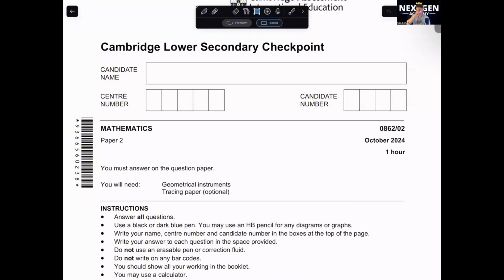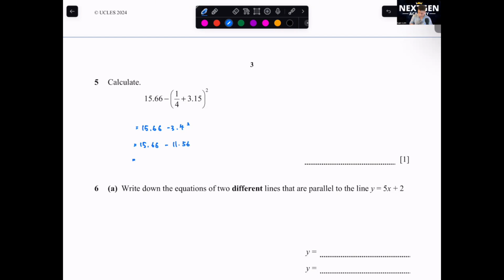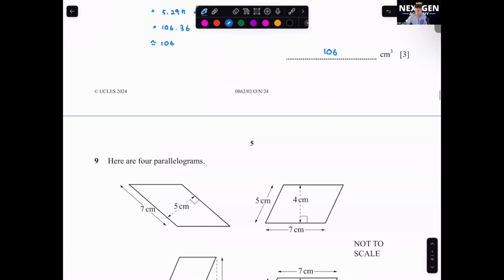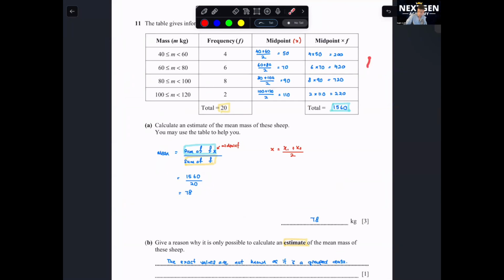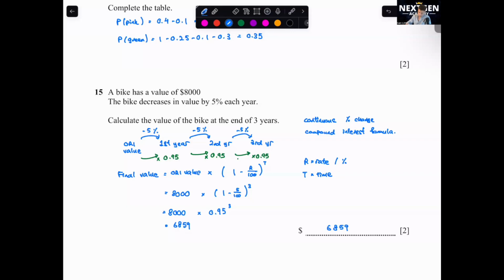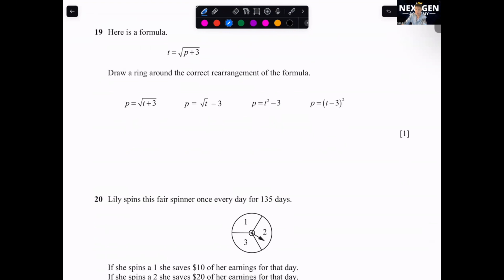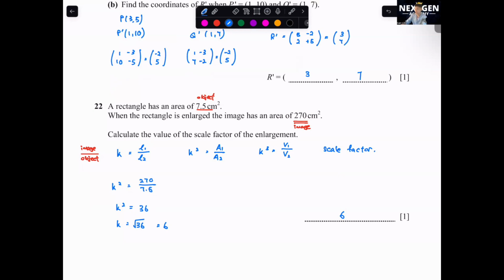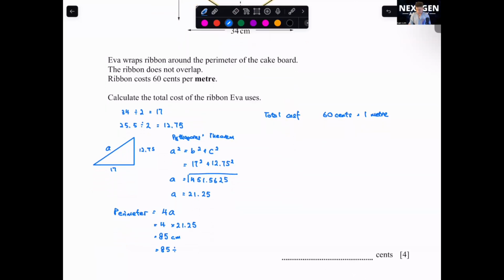0862/02/O/N/24 | OCTOBER 2024 PAPER 2 | CAMBRIDGE LOWER SECONDARY CHECKPOINT MATHS MARK SCHEME